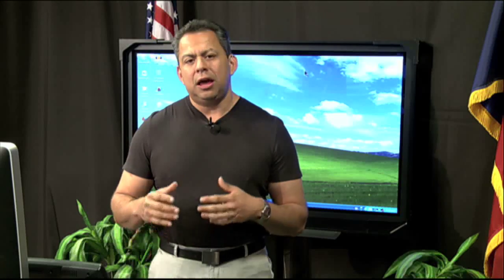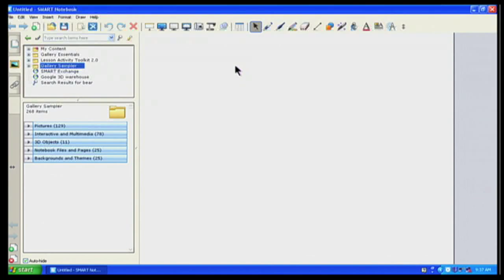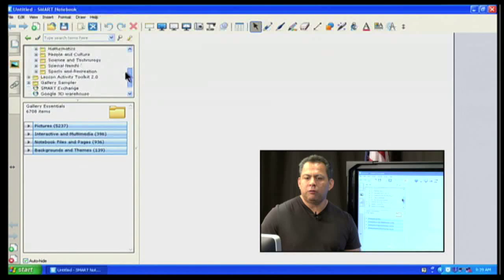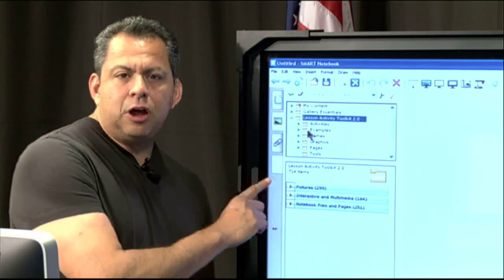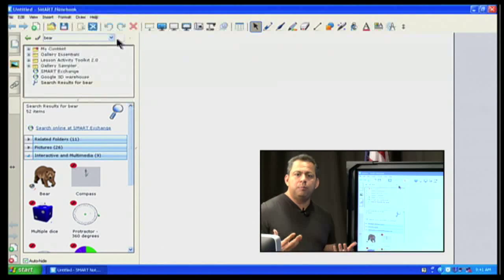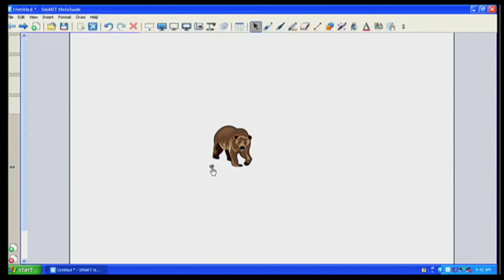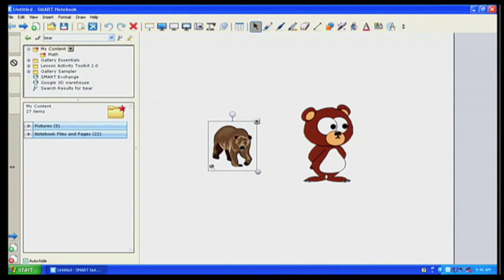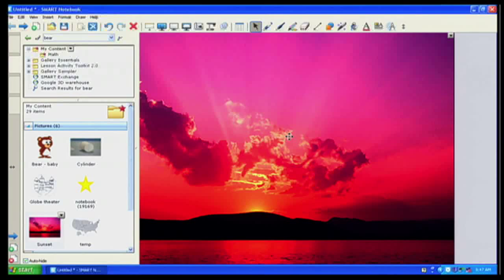Smart Board 101 - Galley Tabs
In this segment of Smart Board 101, Mr Rocha goes over the Gallery Tools, and how to use, search, and save favorite items using the Gallery Tools.